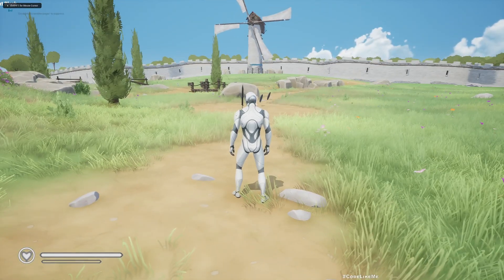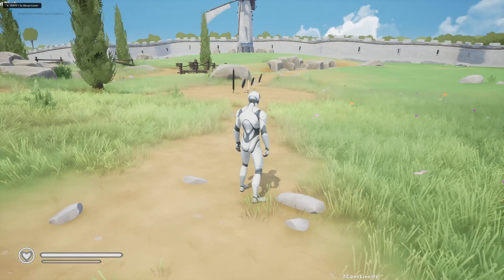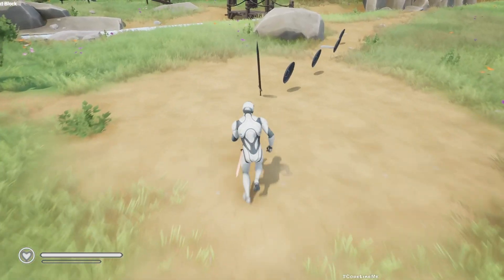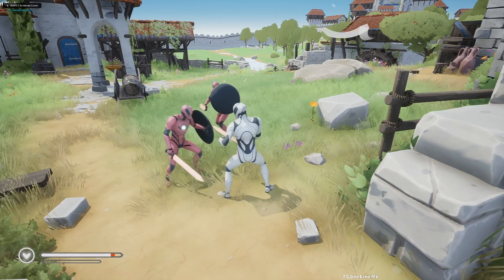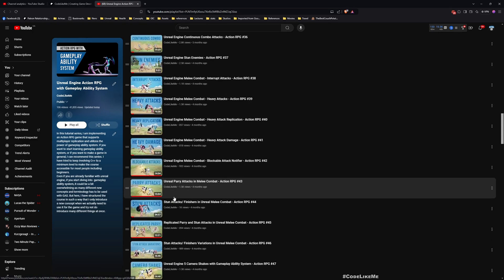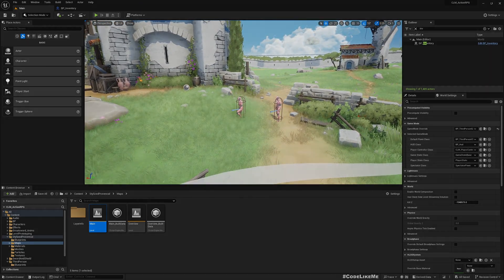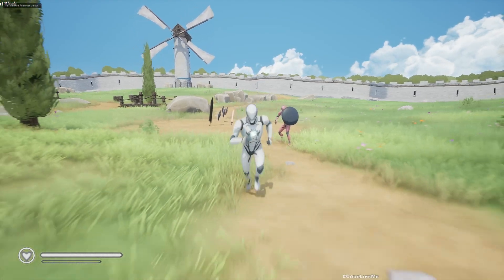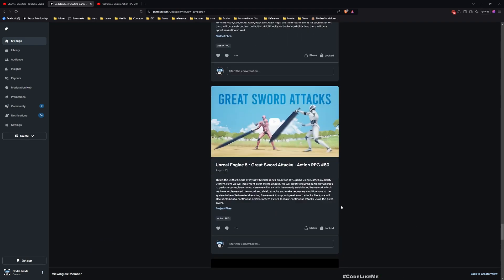Unreal Engine 5 - Inventory System - Bug Fixes - Action RPG #108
This is the 108th episode of the new tutorial series on Action RPG game using Gameplay Ability System. Here we are going to fix several bugs in the inventory and customization stage.
1. If I keep smashing the inventory input button continuously, character vanishes.
2. If I open the inventory while there is an active movement, character mesh will have some offset from the center of the inventory stage.
3. If I open the inventory while there is any active root-motion, character mesh displaces.
4. If I press inventory button when the character is dead, there will be errors.

We will address these bugs in this episode.